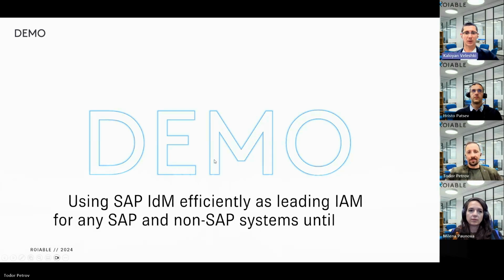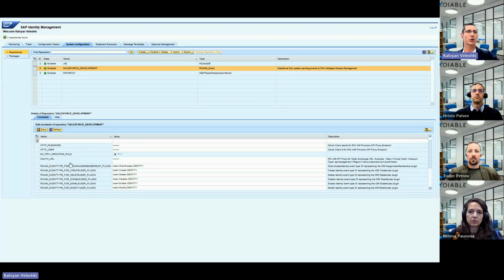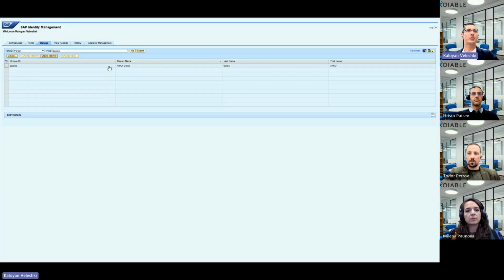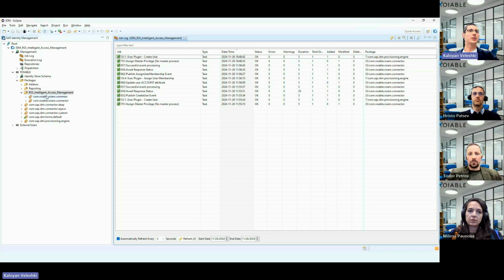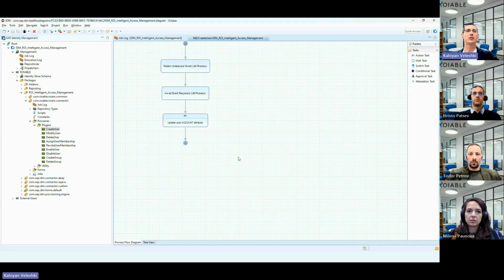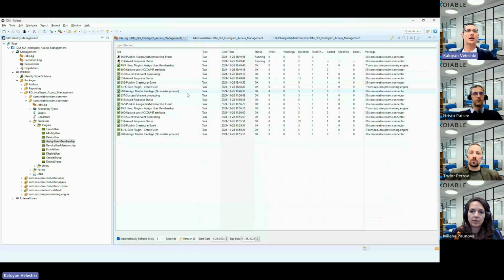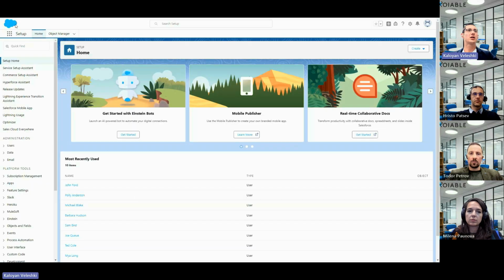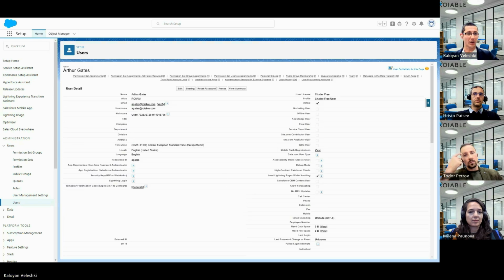Webinar 2024: 04 ROI iAM SAP IdM Scenario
Recording of our webinar on 26 November 2024!
ROI iAM is the best intelligent access management tool for companies with a big SAP landscape, especially former SAP IDM customers.
ROIABLE is a provider of SAP expertise in the areas of User access and Workflow automation.

Q & A
Q: How flexible is the customization and development of processes and connectors with ROI iAM compared to SAP IdM?​
A: The main concept upon which ROI iAM was built, was to keep the well-done parts of SAP IdM and get rid of those that didn’t work so well. Logically, the flexibility which SAP IdM offered was categorized among its good sides. Therefore, we are not only keeping that flexibility in place, but also enhancing the workflow engine to be much more intuitive during design and much more powerful during runtime. This is surely possible thanks to the underlying SAP BTP services, which are used to ensure a scalable and stable performance.​
Q: Currently Entra ID cannot assign roles to on-premise SAP systems and actually to SAP IAS too. Can this be achieved with the combination of ROI iAM and Entra ID?​
A: Yes, you are referring to two of the scenarios, which were shown during the webinar, namely – provisioning of user access for an SAP on-premise system and for SAP Identity Authentication Service using Identity Provisioning Service as proxy​.
Q: Are there any migration jobs that load data from SAP IdM to MS Entra ID or ROI iAM?​
A: We wish that it was that simple, just to run a job and get things ready in the new system. Unfortunately, that is not the case. As mentioned earlier, SAP IdM is foundationally different compared to any of the other solutions offered by the 3rd party vendors. Luckily for ROI iAM things look better, since the product was designed with the SAP IdM migration in mind. However, even there a simple load job won’t do the trick. At the end of the webinar, we showed our “Migration Enabler” SAP IdM package, which helps with moving the data from SAP IdM to ROI iAM, but this is not an automated activity, nor it will be one. It must be supervised during the migration process, but, on the other hand, offers great reduction in terms of time and effort needed. ​
Q: What details are listed in the audit/provisioning log?​
A: The audit/provisioning log in ROI iAM is called Event Log. This is because it tracks all incoming and outgoing events and their lifecycle within the product. Among the details, which it contains are incoming time of the event, type of event to be triggered, source and target system, data, which was sent from the source and how this data was transformed in the process chain before reaching the target system, then the response that was received, etc. ​
Q: Is there a way to automatically sync the ABAP roles to access packages in MS Entra ID?​
A: Currently, there is no such functionality in MS Entra ID. However, thanks to ROI iAM this is possible and every application that was loaded in ROI iAM can be automatically enabled for provisioning, using access packages in MS Entra ID. ​
Q: Does MS Entra ID support Business roles or similar groups concepts?​
A: MS Entra ID supports Business roles in the forms of access packages. Those can contain both single and multiple technical roles from various systems. This is the closest representation of business roles that is available right now in the Microsoft IAM solution. ​
Q:  Where can we view the relationship between the dynamic group and the technical role/privilege in MS Entra ID?​
A: The dynamic groups are assigned to the application, for which they would need to trigger. Then, within the groups we can further specify the roles/privileges assigned for that particular application. Following that approach, we can enrich the dynamic groups to have all the needed day one roles/privileges for a particular position and thus automate the provisioning process.  ​
Q:  How would MS Entra ID work with systems like Java UME, SAP HANA and SAP ABAP?​
A: MS Entra ID has a library of connectors, which cover a broad range of systems. Most of them are cloud based, but even for them the default connectors are limited in scope of what they can do, how often they can be triggered and what error handling they can perform. If we move to the on-premise world the limitations and complexity of the setup are growing non-linear. With ROI iAM, the setup to MS Entra ID is always one and the same and once done, should not be changed for every new connected repository. On the other hand, our SAP BTP based solution can handle the connections to any cloud and on-premise SAP and non-SAP systems with customer-defined fields, as was shown in the webinar.